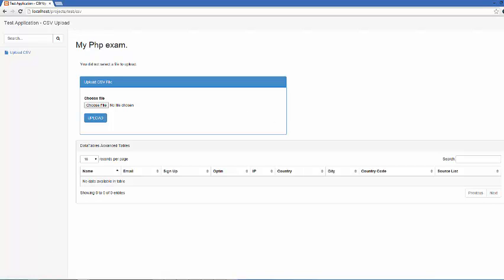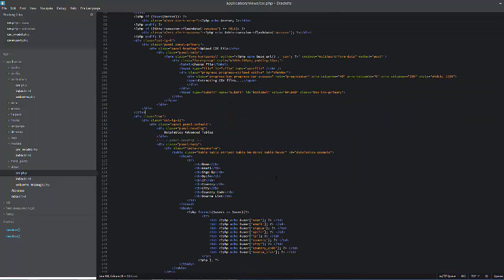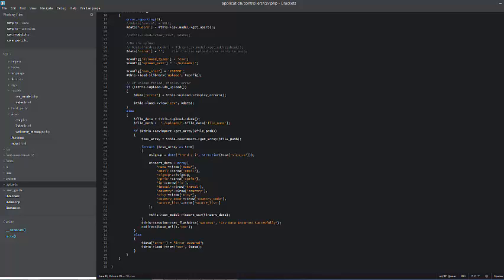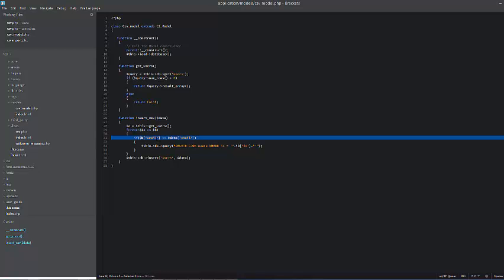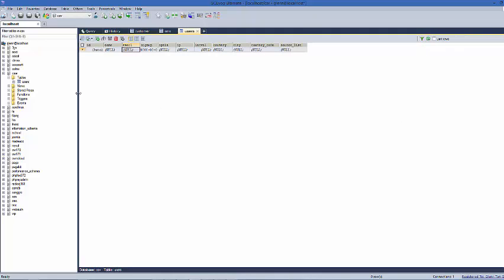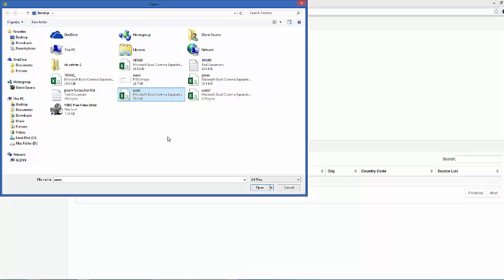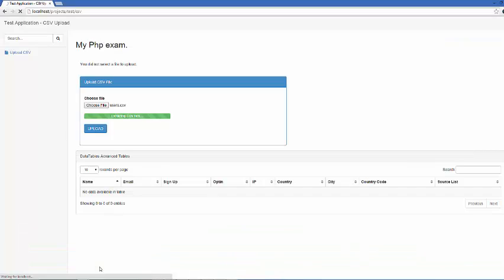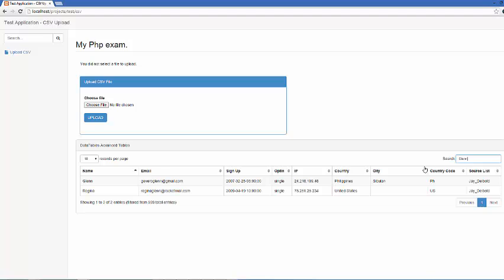php demo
Job application for Steve.